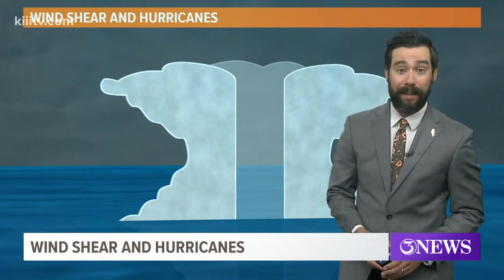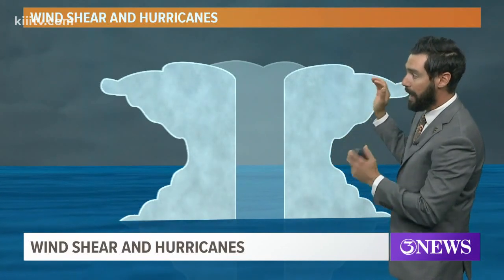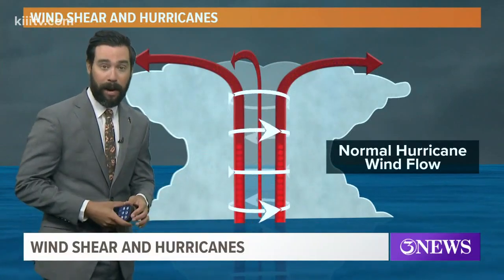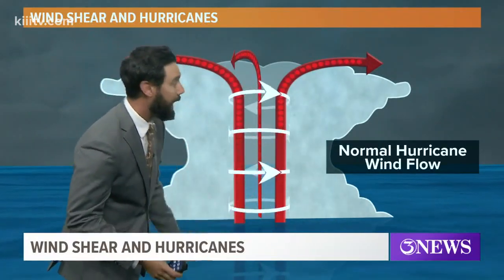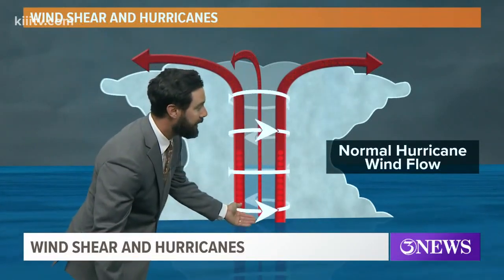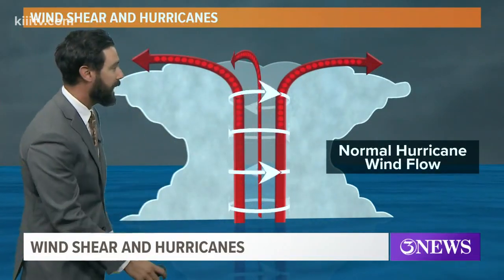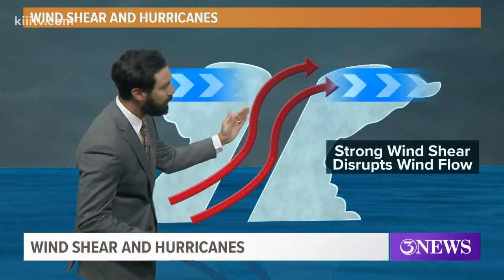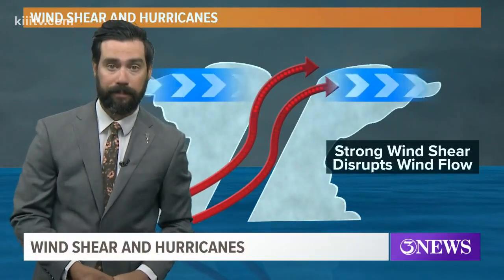Hurricane Season: Wind shear and its affect on hurricanes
As hurricane season approaches, we want to do our best to keep you informed and prepared, and part of that is sharing knowledge about how these storms.